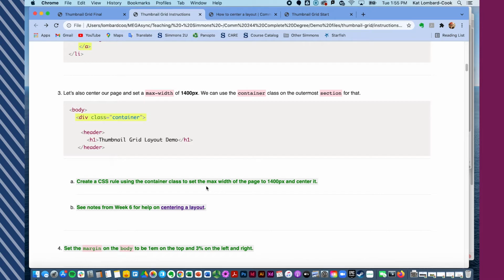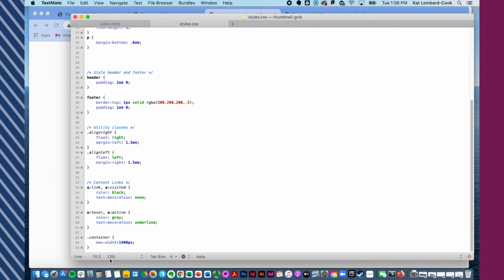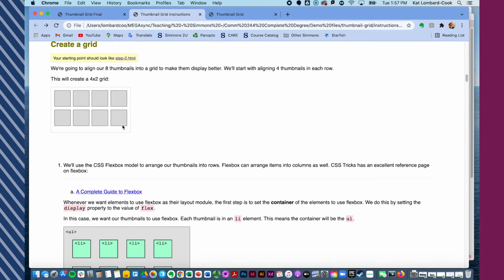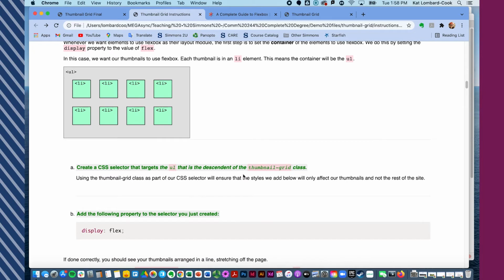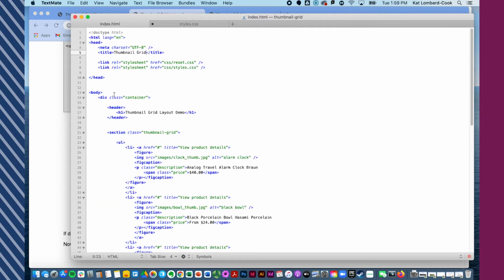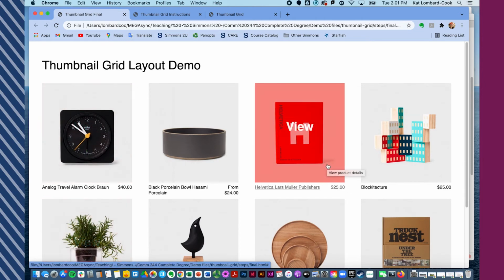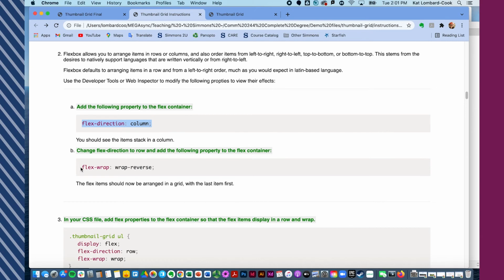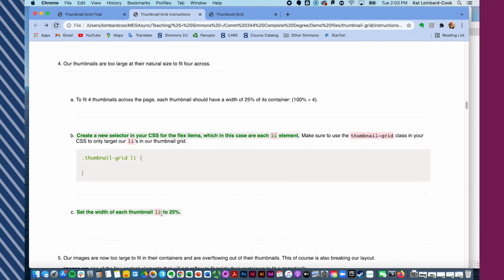Week 6: Thumbnail Grid (2)